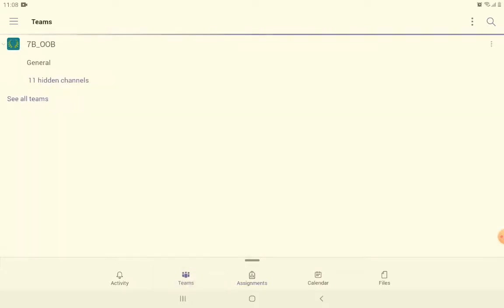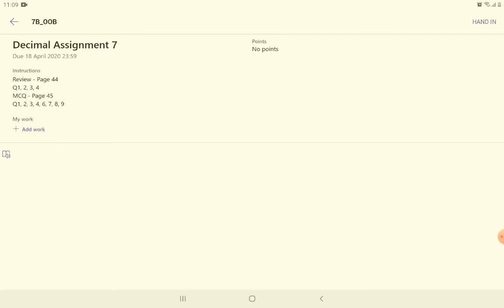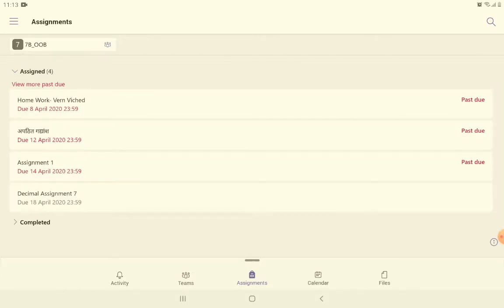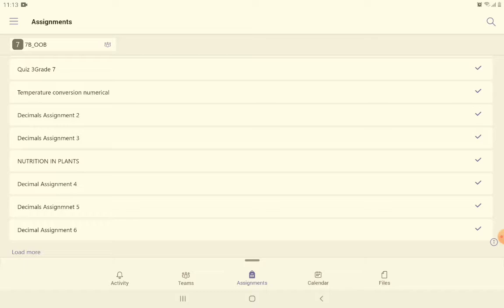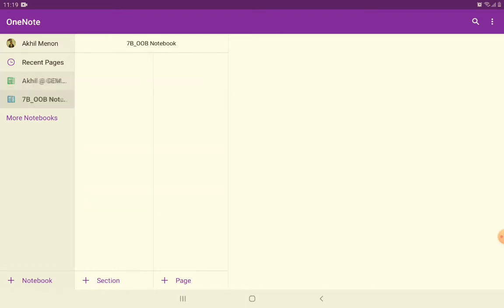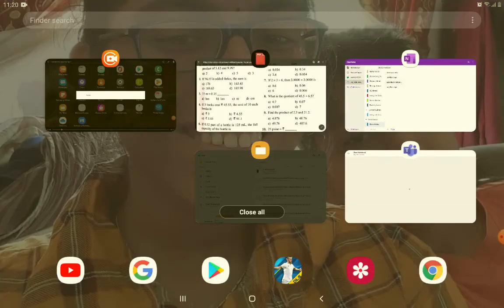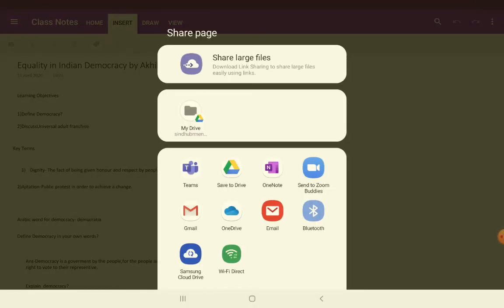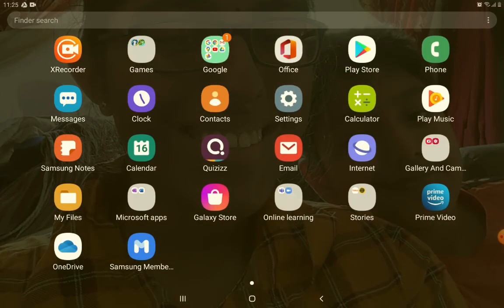How to use ms teams